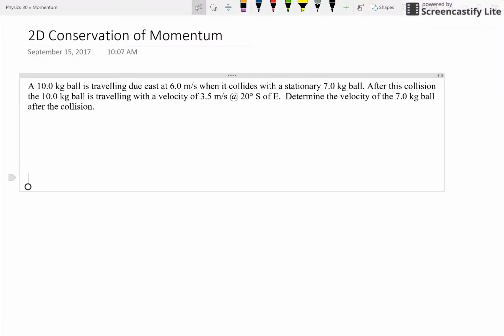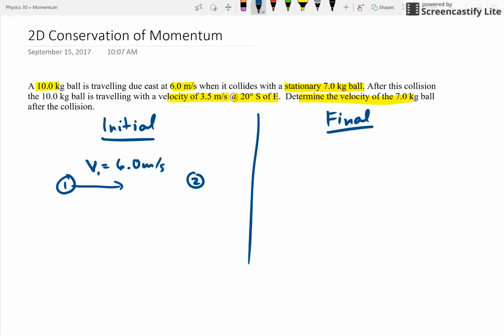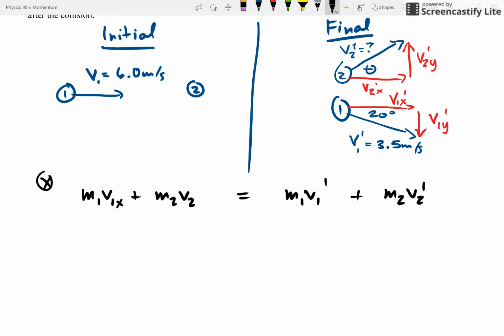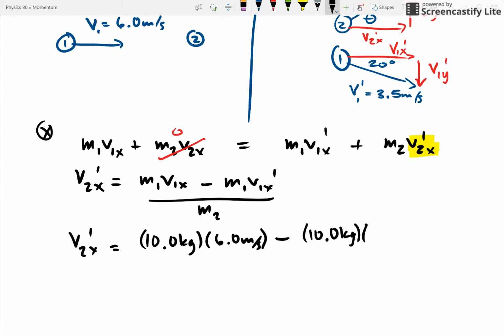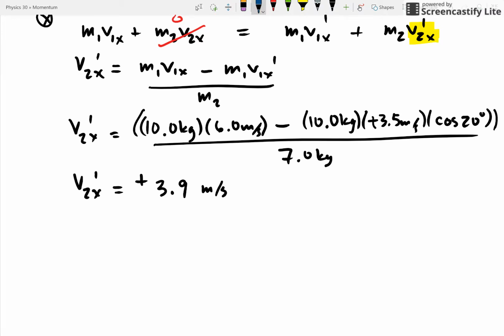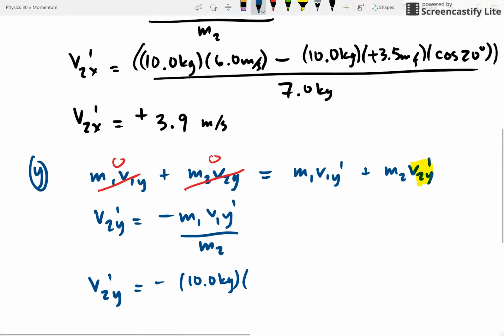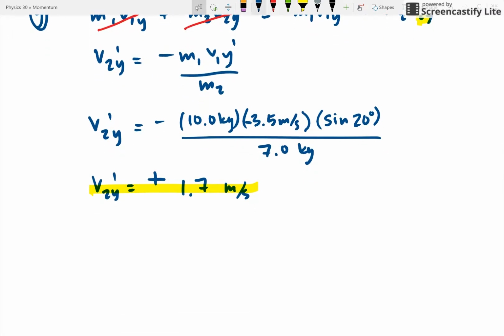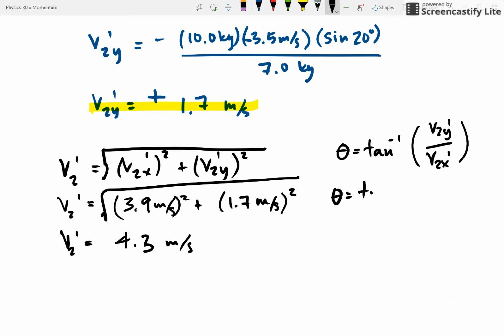2D Conservation of Momentum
Two-dimensional momentum examples.